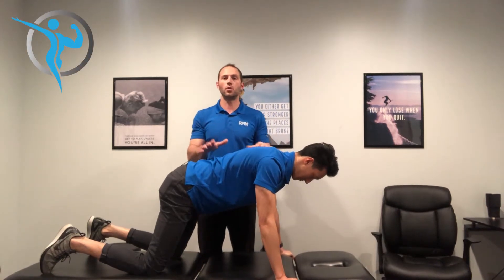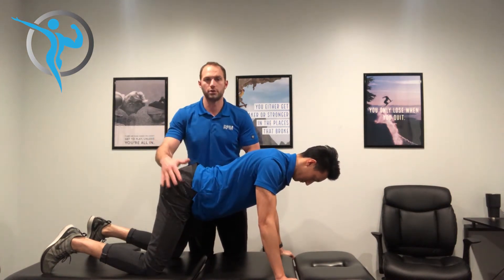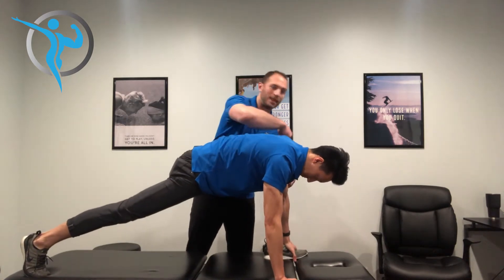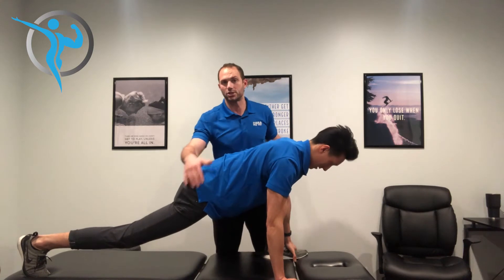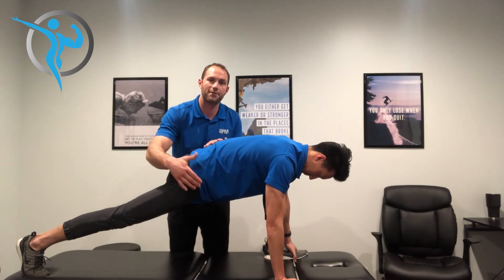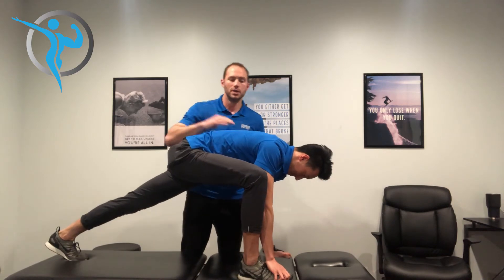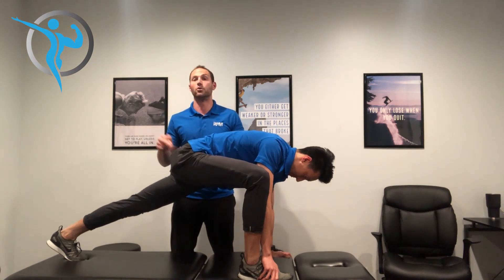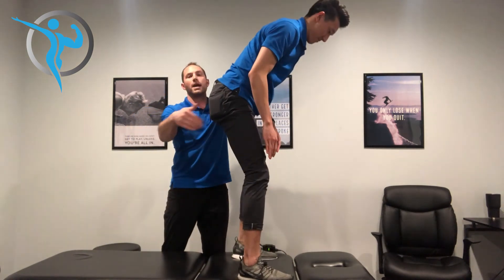World's Greatest Stretch